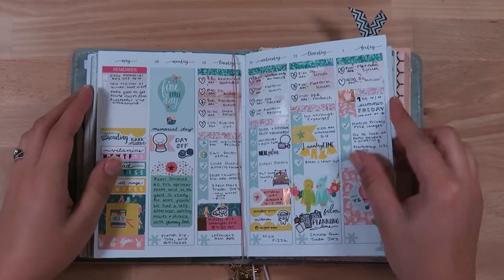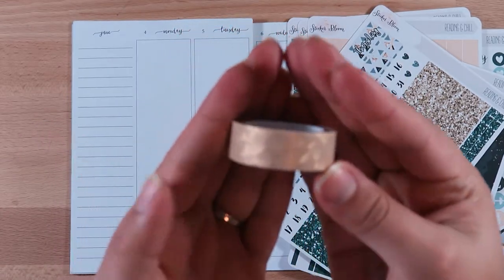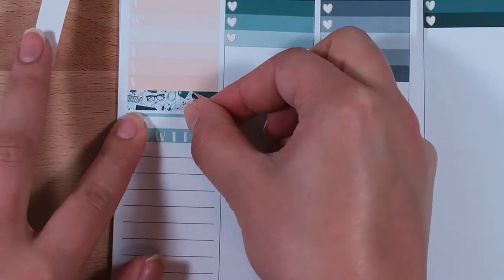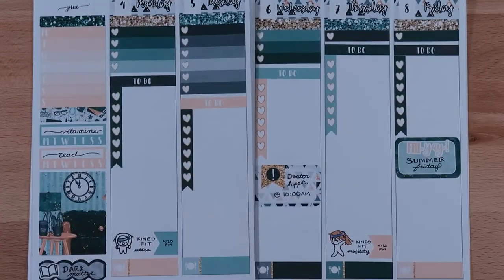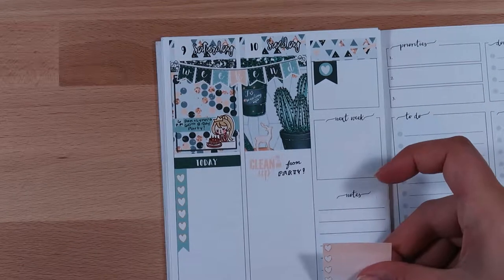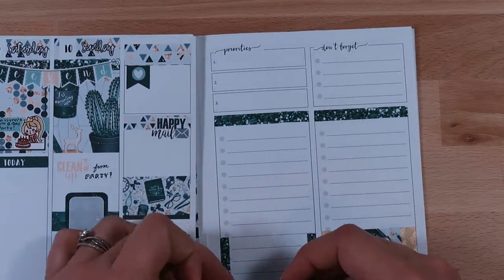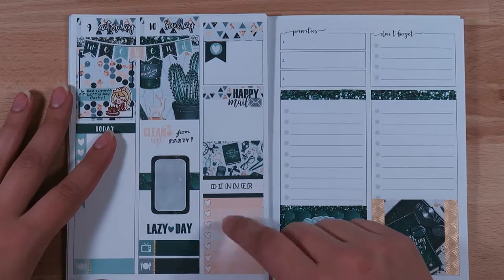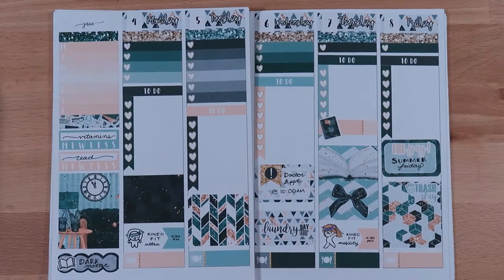B6 Plan with Me | Reading & Chill ft. Sticker Bloom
Shops mentioned:
Sticker Bloom